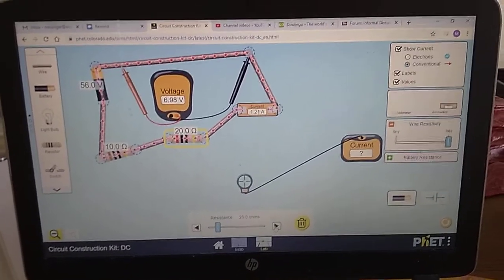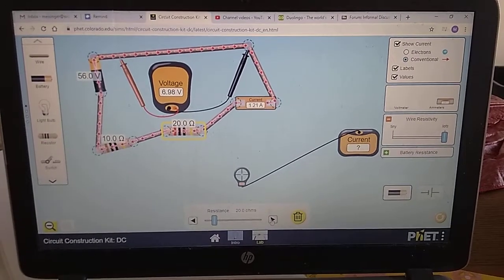Regents Physics Electricity Unit: Electric Current #4